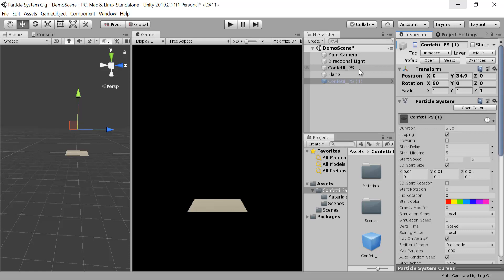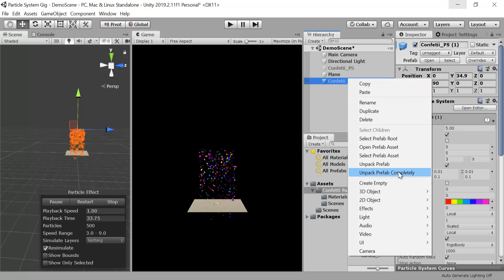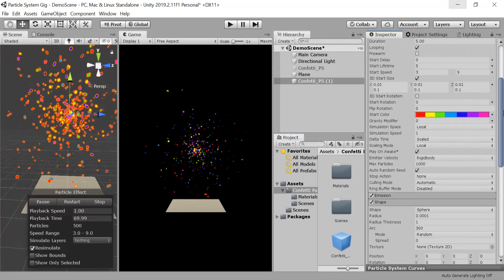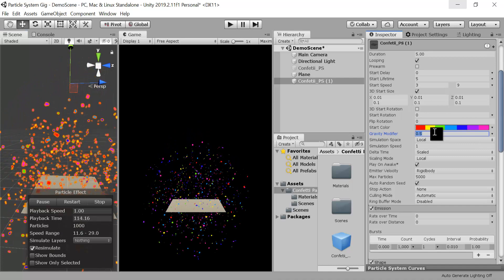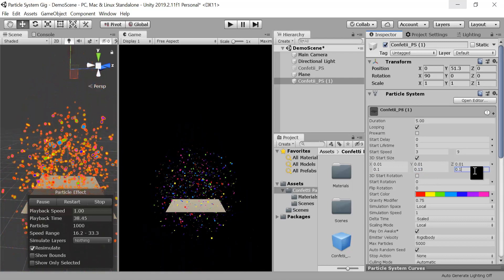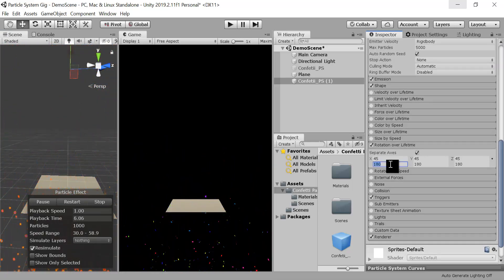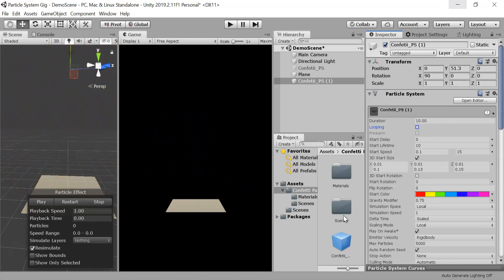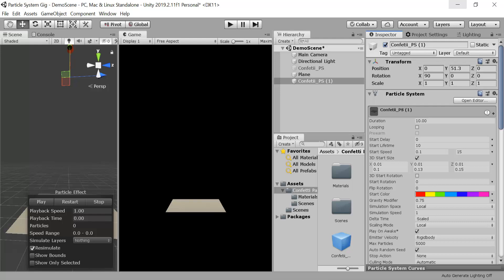Exploding Confetti VFX Particle System | How to make Bursting Confetti in unity Particle System VFX